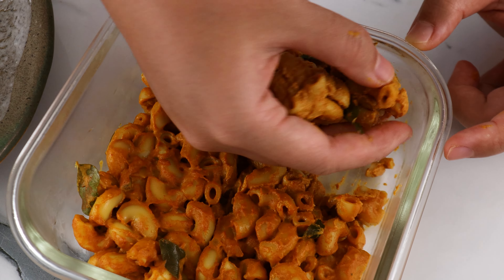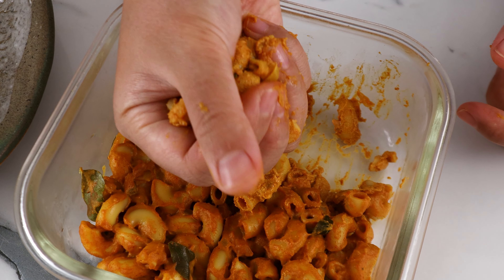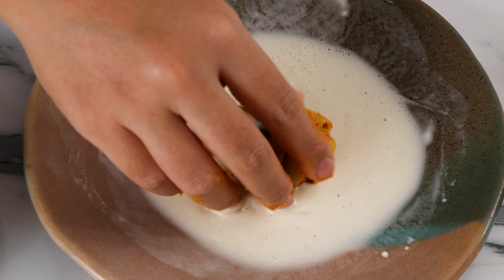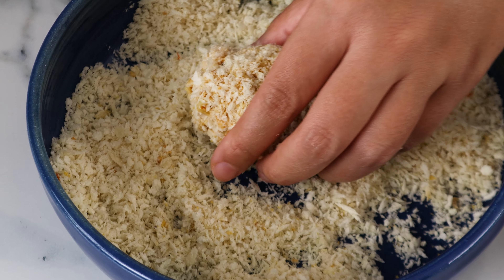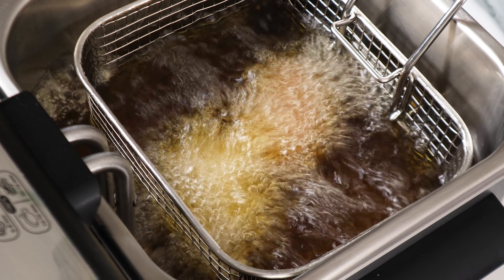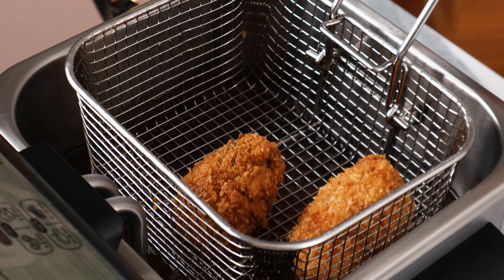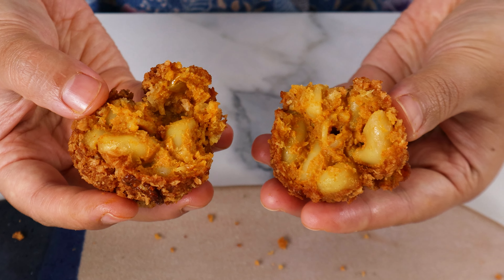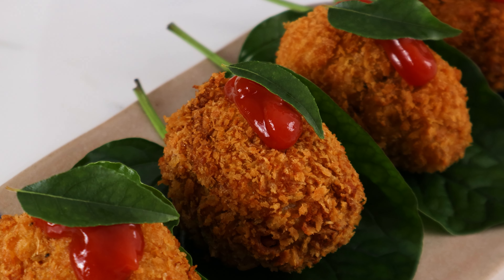VEGAN Curry Flavoured Mac & Cheese | Plain, Baked and Fried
Take your macaroni and cheese to another level by making it curry flavoured. It's ultra creamy and full of umami flavours from the curry spices. And when you have leftovers, turn them into sinfully delicious fried mac and cheese balls. Scroll down for the written recipe 👇

Vegan Curry Flavoured Mac & Cheese
Serves 4

500g macaroni, cooked
60ml vegetable oil
25g all purpose flour
60g curry powder
500ml or 2 cups oatmilk
2 sprigs curry leaves
1 white onion, finely diced
4 cloves garlic, sliced

Cashew cheese sauce:
150g raw cashew nuts, soaked for 1 hour
250ml or 1 cup water
Juice of 1/2 a lemon
1 clove garlic
2 bird's eye chilies

Topping:
1 cup panko breadcrumbs
Salt to taste
1 tsp freshly ground black pepper
2 sprigs curry leaf
1 clove garlic, pounded (or 1 tsp garlic powder)
1 bird's eye chili, pounded (or 1 tsp chili flakes)
1 tbsp vegetable oil

To Fry:
Seasoned flour mixed with enough water to make a batter
Panko breadcrumbs to coat
Dauk kaduk or wild betel leaves
Ketchup